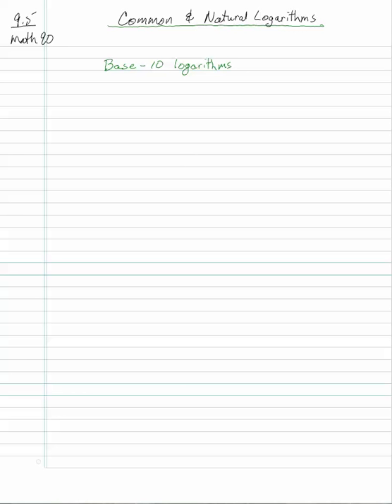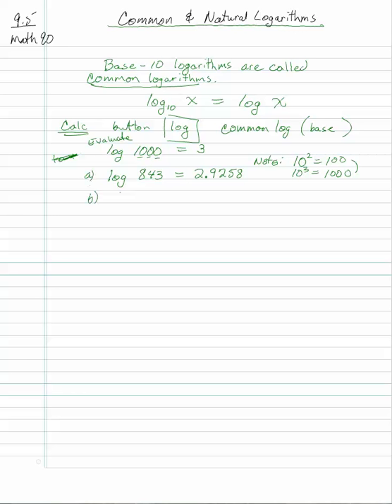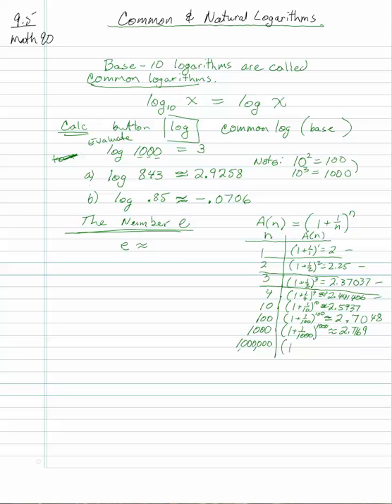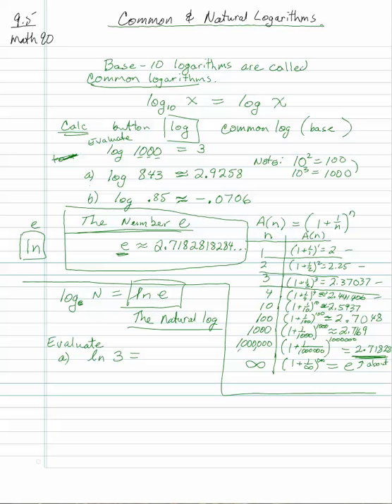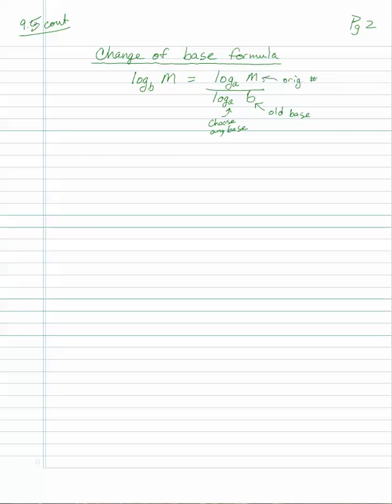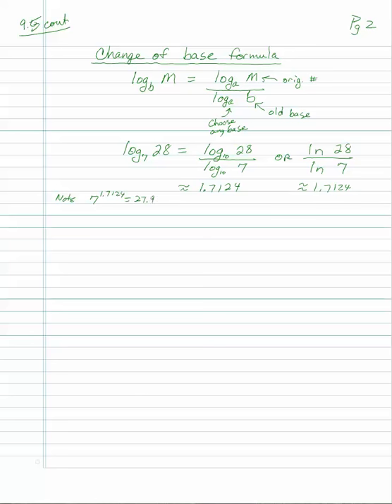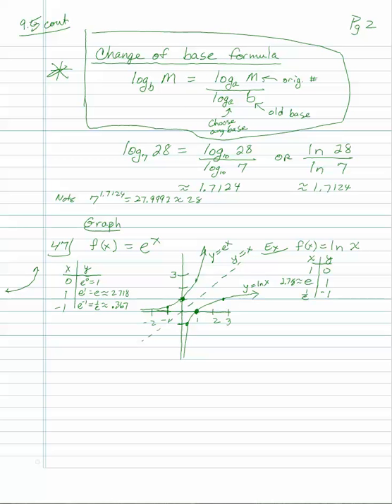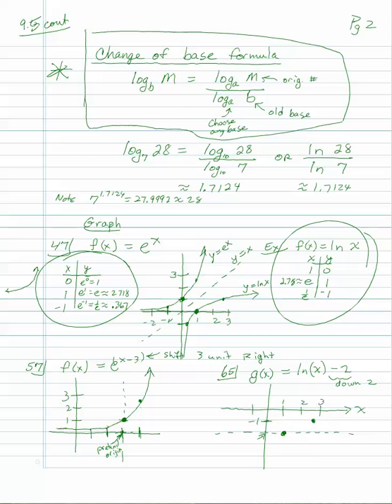Math 90 lecture 9 5